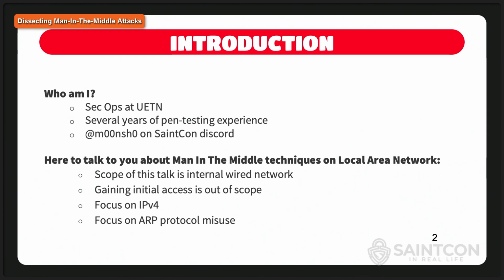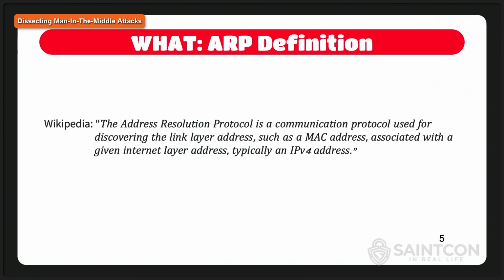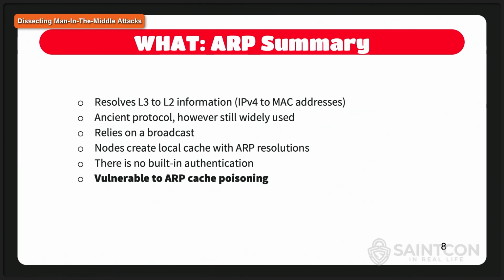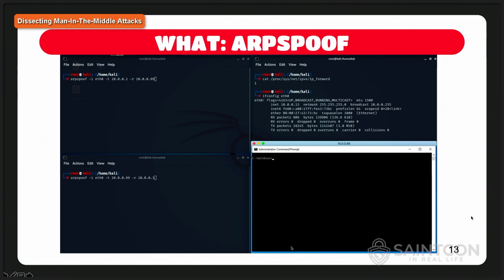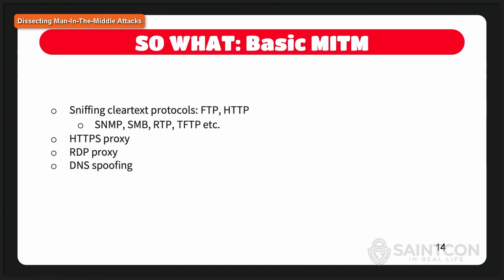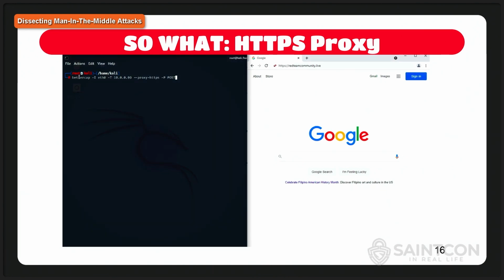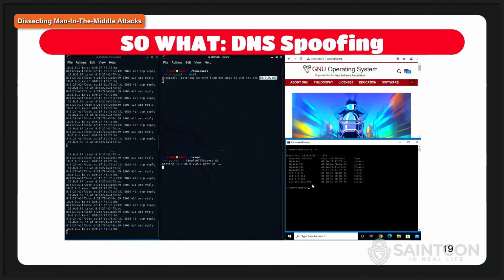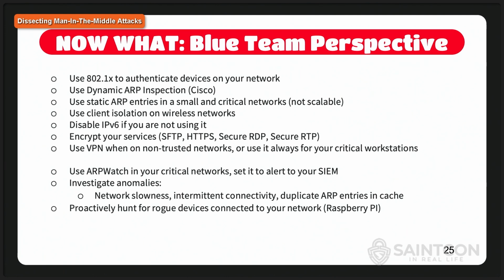Miodrag Radojevic - Dissecting Man In The Middle Attacks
From a red teamer perspective, the Man In The Middle position is that obscure place that provides you with powerful opportunities to attack victim machines on the same LAN without them knowing. On the other hand, defending against MITM is an often overlooked concept, however, this can be a costly mistake as these attacks can lead to a compromise on a much larger scale. This presentation will provide an overview of why you should care about defending against MITM on the LAN and go over few practical examples.